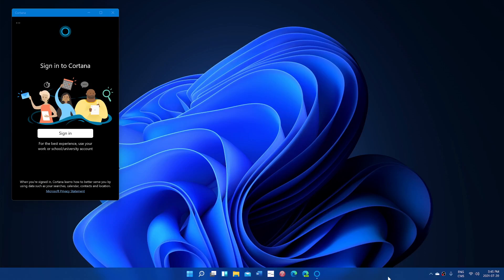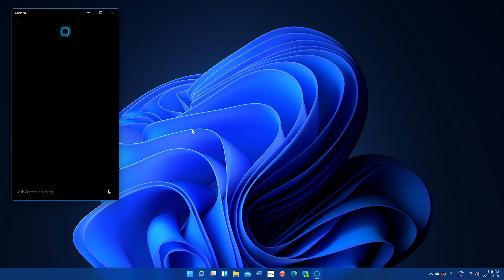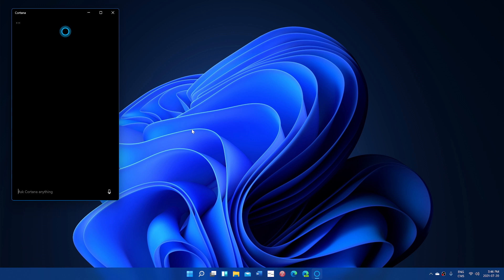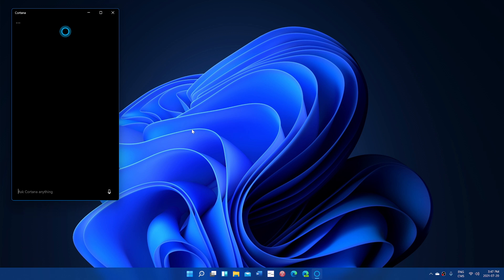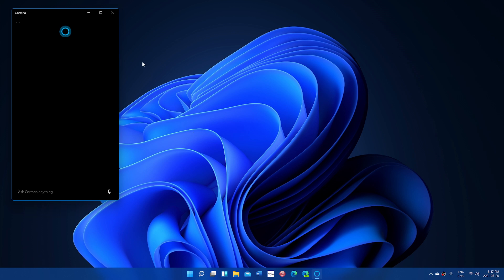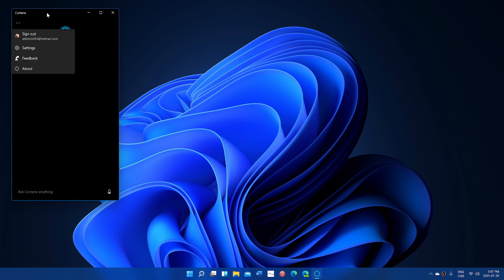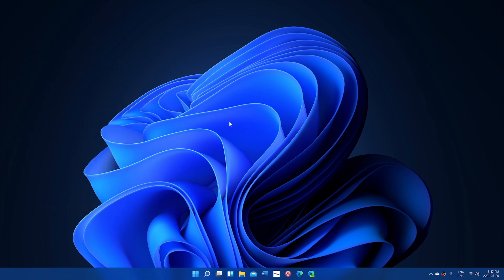Windows 11 Cortana and Skype questions and answers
Cortana is still part of Windows 11
Teams will be the main chat software that will ship with Windows 11